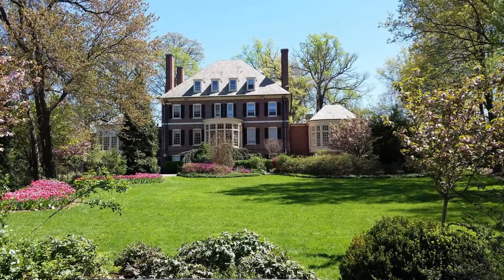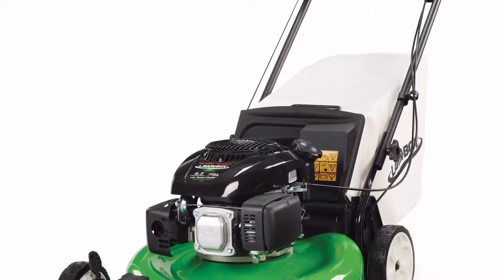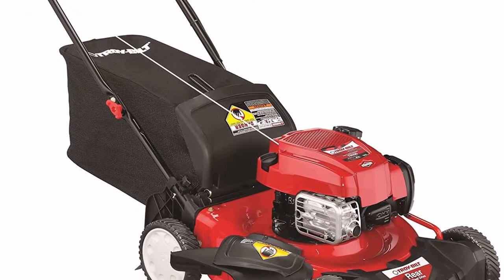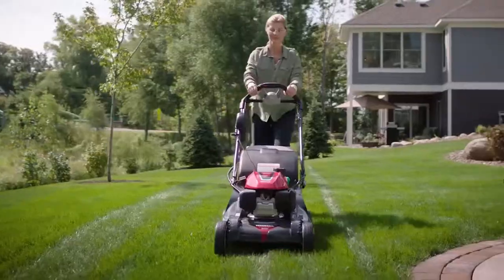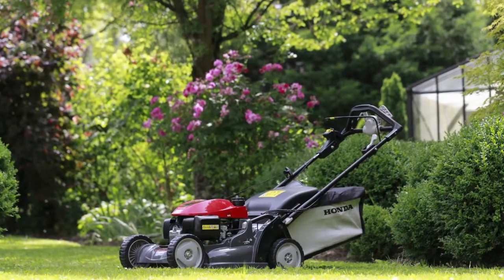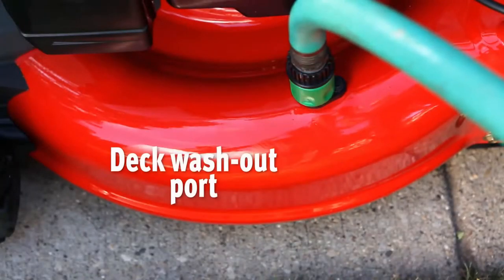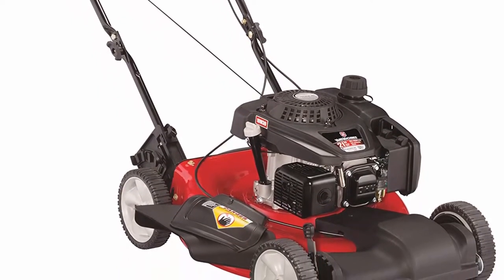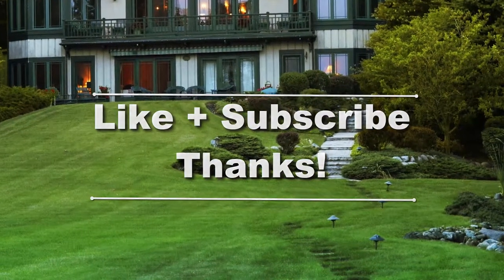What's the best self propelled lawn mower to buy: 5 best mowers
Feel free to check the pricing and technical details of these self-propelled lawnmowers (be advised - most products got discontinued since the video release, but I have linked alternatives for 2023):

✔ Lawn-Boy 17734 (discontinued, check the PowerSmart as an alternative)
✔ Troy-Bilt TB330 (discontinued, check the CRAFTSMAN M105 as an alternative)
✔ Honda HRX217K4HZA (sold-out, check the Honda HRX217K5VKA 187cc 4-in-1)
✔ Snapper 12AVB2A2707 (discontinued, check the SENIX Self-Propelled Gas Lawn Mower, 22-Inch, 163cc as an alternative)
✔ Yard Machines 159cc (discontinued, check the YARDMAX 22 in. 201cc Select PACE 6 Speed CVT)

There is no particular order or rating. Each lawn mower, listed here, is self-propelled and has its pros and cons. The final decision is up to you.